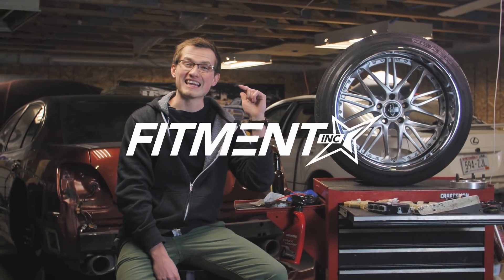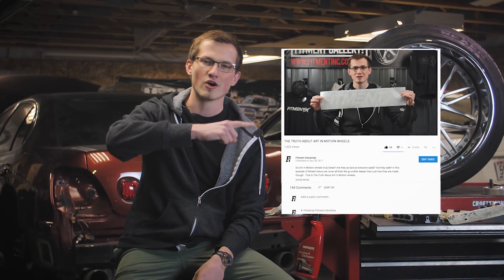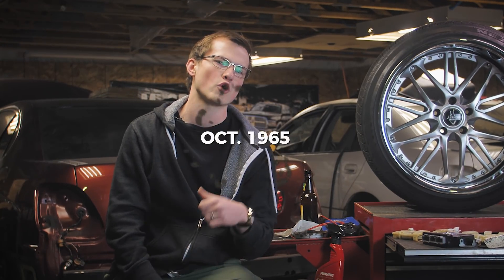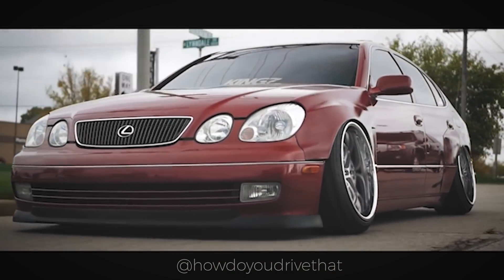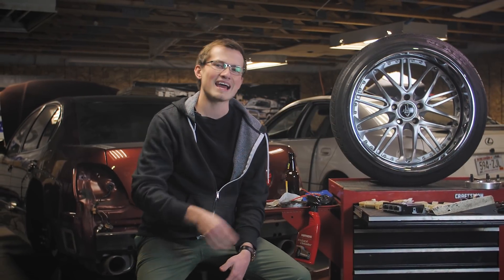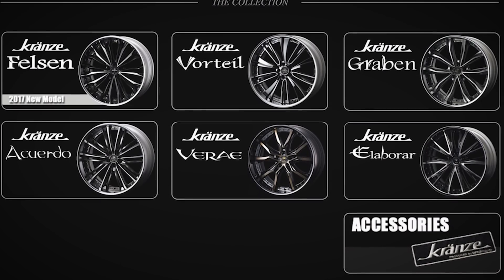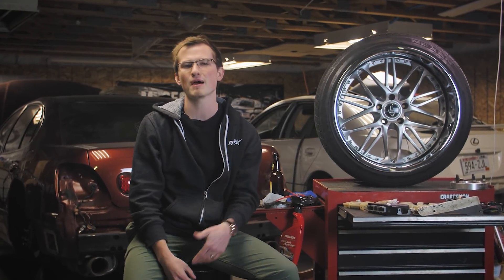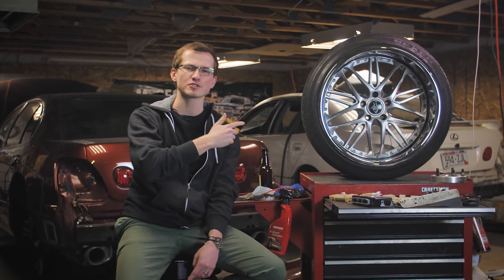THE TRUTH ABOUT WEDS WHEELS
On this episode of Wheel History we take a look into the history of Weds Wheels. We go in depth on how their wheels are made, tested, and distributed. We also talk about their association with Kranze and Maverick. What are your thoughts on Weds? Let us know down in the comment section!

Additional content from:
Paws eye
SubiSeed